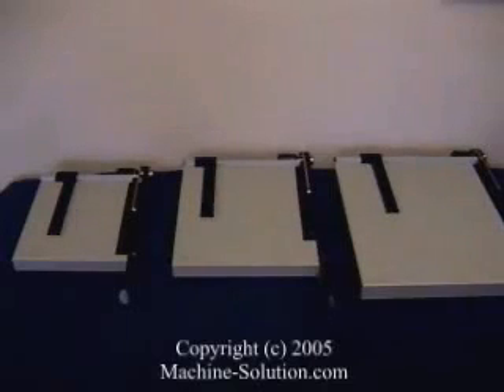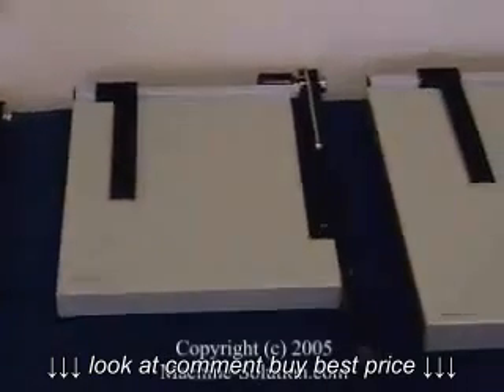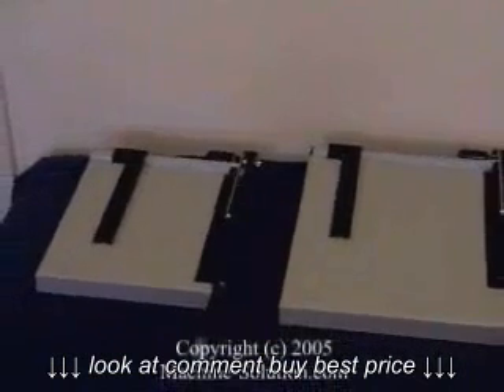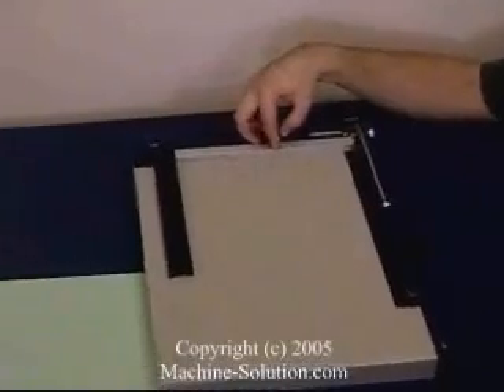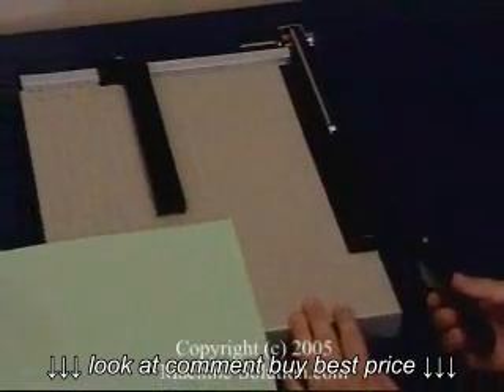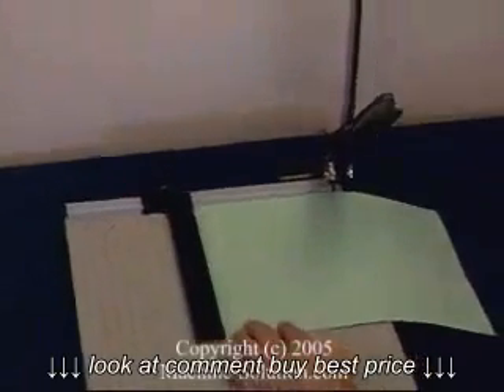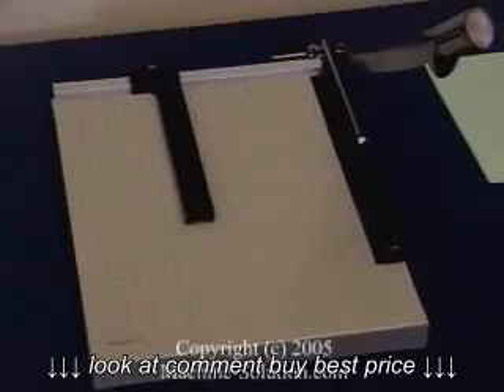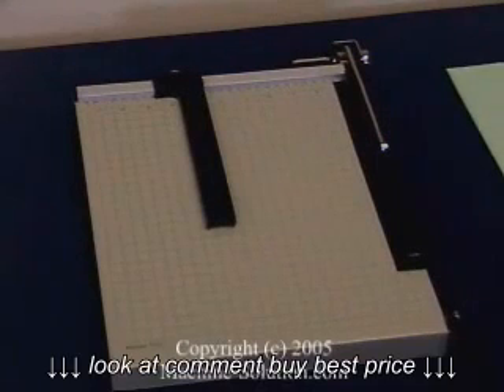Dahle Vantage 12E 15E 18E Paper Trimmers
Dahle Vantage 12E 15E 18E Paper Trimmers, Dahle Vantage 12E 15E 18E Paper Trimmers